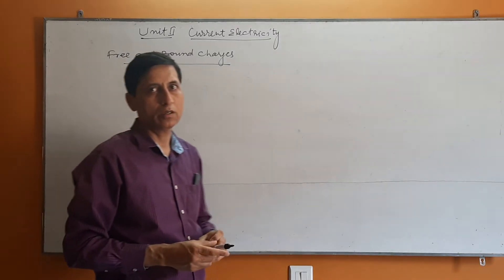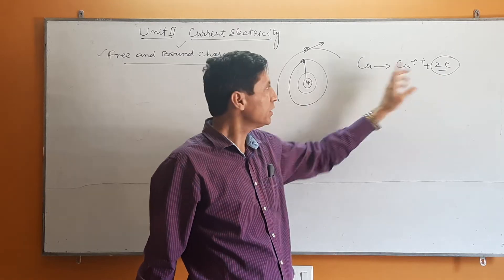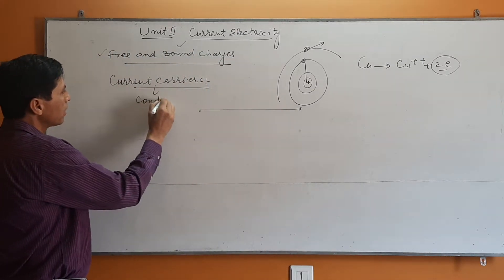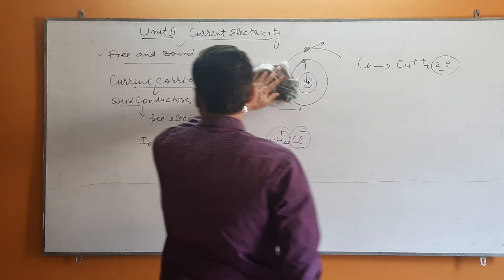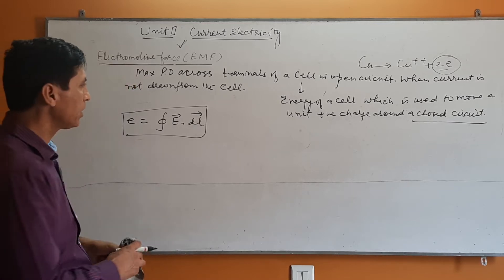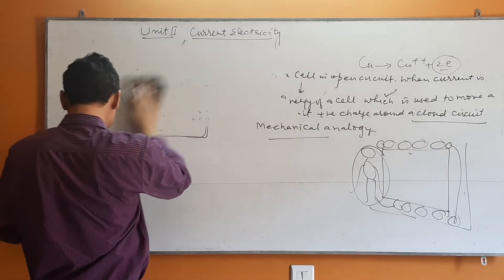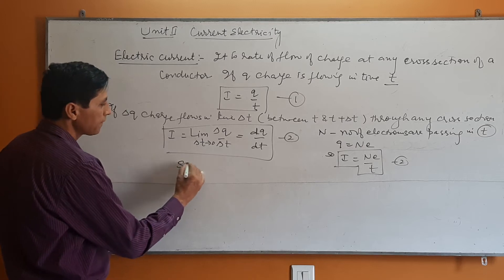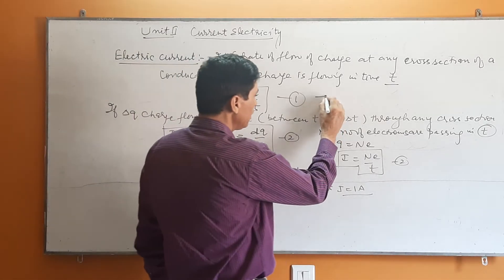Part 2.1 | Electric Current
Class 12 | Physics | Unit 2 | Current Electricity
Topic Covered:-
1. Electric Current